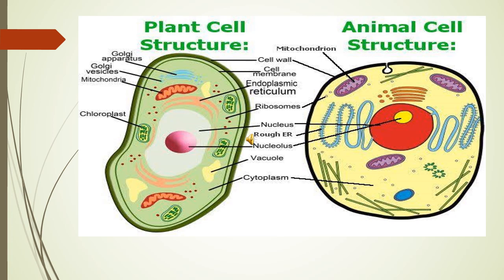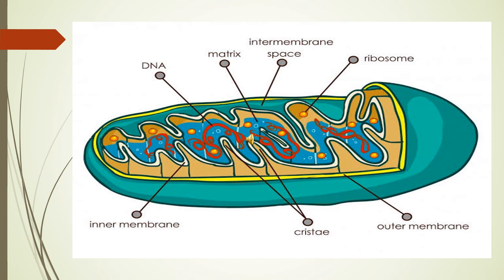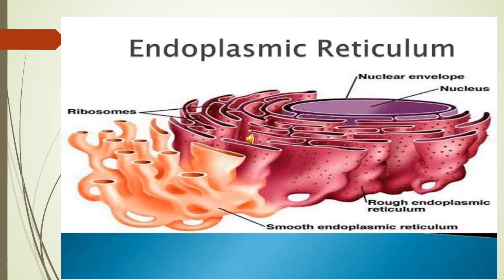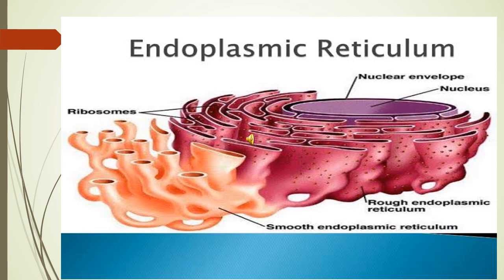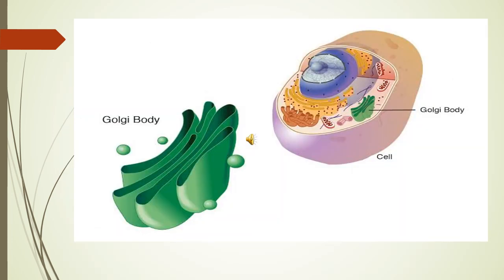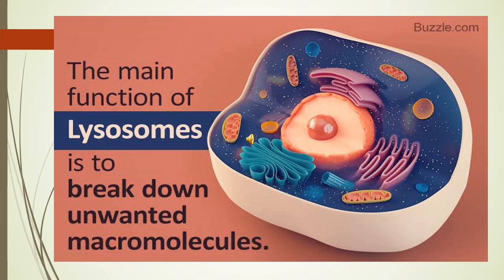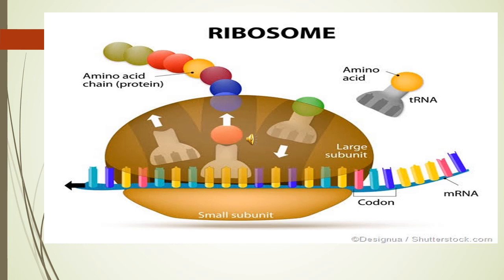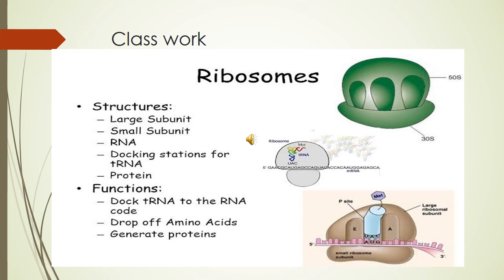6th biology part6